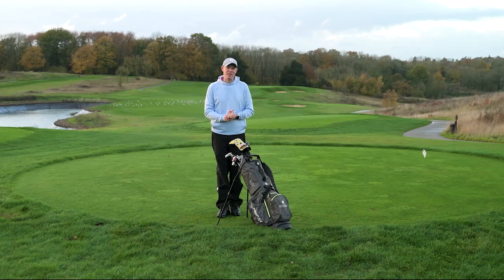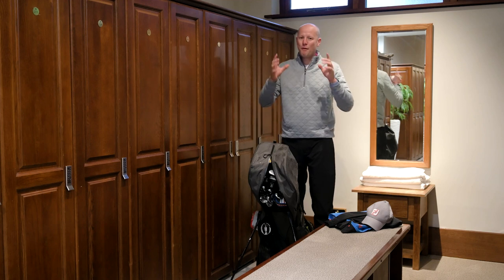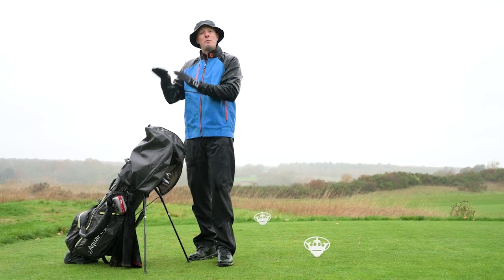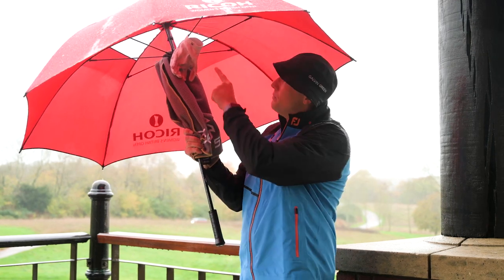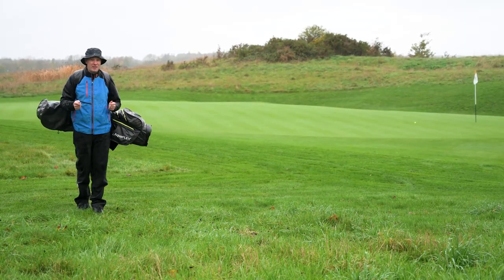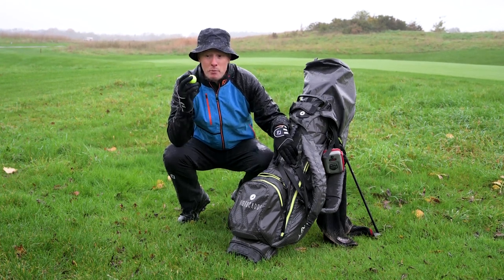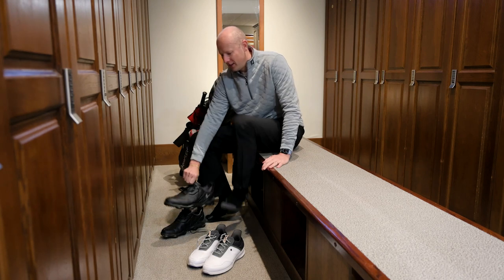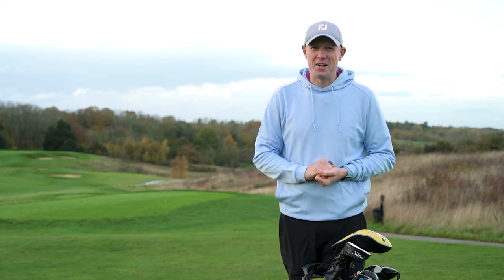12 TOP TIPS FOR PLAYING IN THE RAIN!!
As we head towards winter, so most of us will need to get better at playing golf in the rain. In this video, Neil Tappin offers 12 top tips for playing in wet weather. From the gear you carry to knowing the rules of golf, there are a host of things you can do to prepare. Get it right and you should be able to play good golf regardless of what the weather has in store!